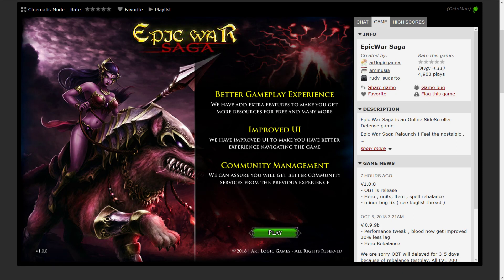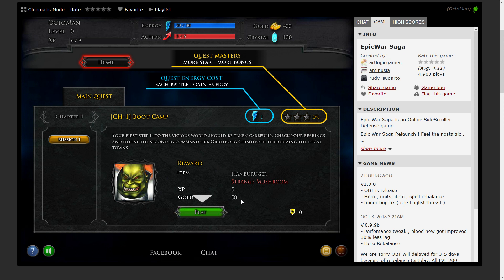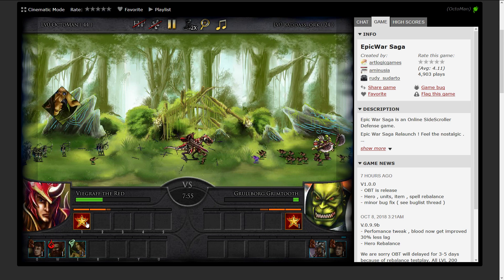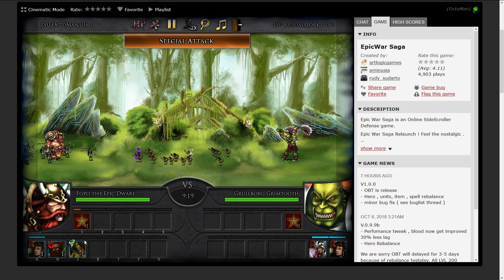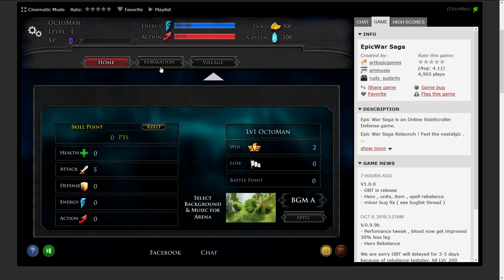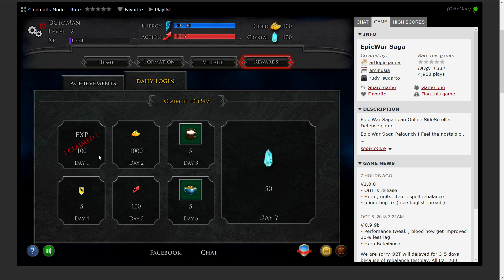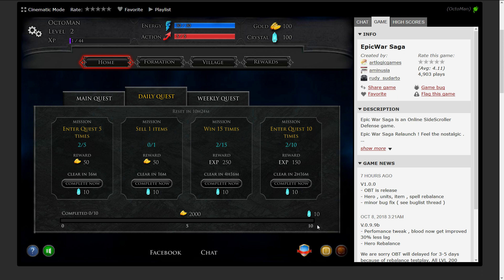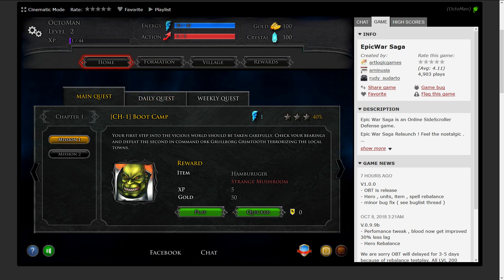Let's Play: Epic War Saga #00 ★ The Tutorial ★ Relaunch 2018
This is the Relaunch of Epic War Saga 2018. You can access the game via: